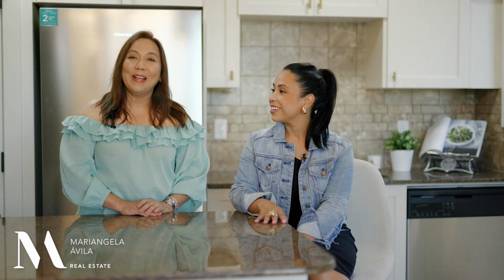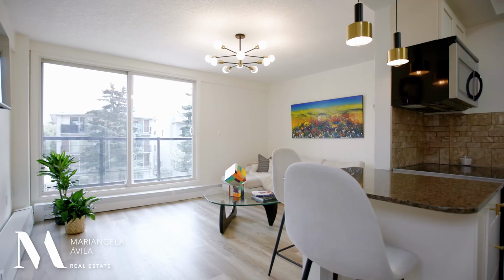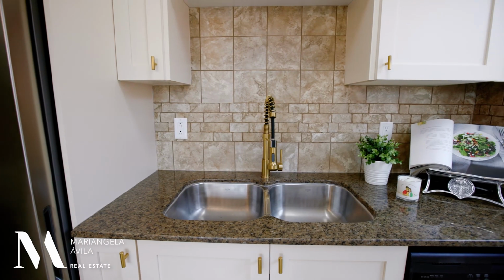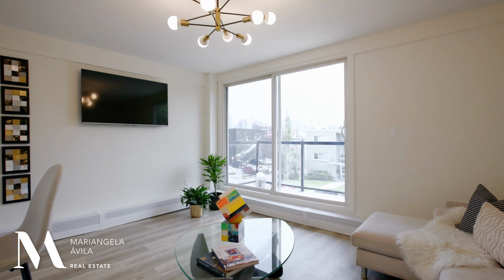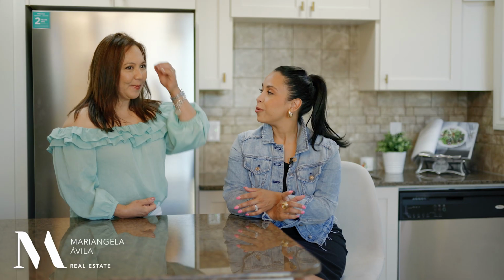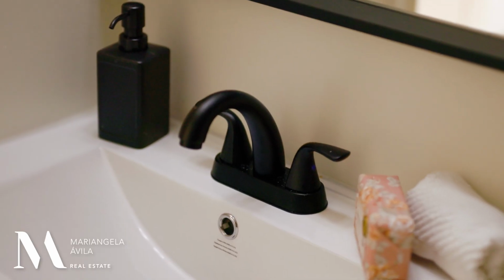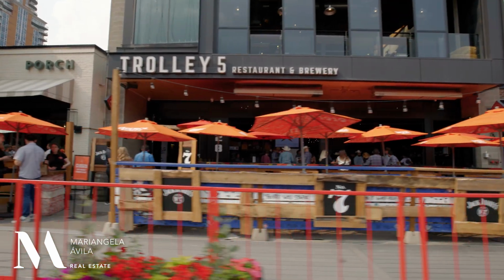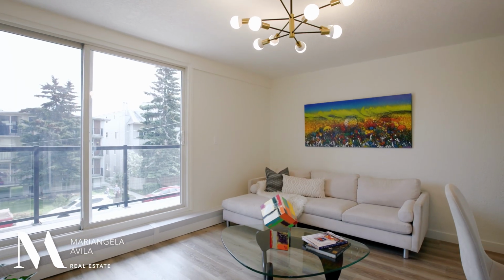Apartment Fix & Flip in Lower Mount Royal, SW Calgary, AB | Avila Developments Reno Recap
Dive into our latest transformation in Lower Mount Royal, SW Calgary, AB, as we give a complete makeover to an apartment that was waiting for its glow-up! Our passion is to breathe life back into spaces, and this project is a true testament to our dedication.
➡️ By pairing our expertise with an understanding of market demands, we ensure each renovation not only revitalizes a home but also matches what potential buyers desire in their budget.
In this video, take a behind-the-scenes look at the journey with Avila Developments INC. – a family-driven team with a shared vision of creating beautiful living spaces in Calgary's prime locations.

Interested in seeing more of our magic? We're excited to announce our next venture – a spacious 3-bedroom townhouse in Glenbrook, Calgary, AB. For exclusive details and sneak peeks into our future projects, don't hesitate to reach out!
➡️ Additionally, our commitment to quality and design ensures every renovation stands the test of time, blending modern aesthetics with practical functionality.
With every project, we infuse a touch of our family’s dedication, ensuring each home feels warm and inviting. We're not just revamping properties; we're creating homes where memories will be made. Join us on this transformative journey as we continue reshaping Calgary's residential landscape, one or two properties at a time!

✨ Dive deeper into all things real estate and explore more by visiting my Website – just one click away!

💬 What was your favourite part of the Lower Mount Royal renovation? We'd love to hear your thoughts on the transformation! Please share your feedback in the comments below. We value your opinions and can't wait to hear from you!

🏡 Welcome to the Official YouTube Channel of Mariangela Avila Real Estate Inc. - Your dedicated Calgary REALTOR® with Re/Max FIRST 🏡

Here, the heart of my channel is to showcase stunning real estate listings across Calgary and neighbouring areas like Airdrie, Chestermere, Okotoks, and Cochrane. As a mom, wife, daughter, sister, philanthropist & friend, I truly understand the deep emotional connection we all have to the places we call home. But beyond just showcasing, this channel is a treasure trove of insights, guidance, & advice. Whether you're a first-time buyer, on the hunt for a luxury lakefront property, or considering an investment opportunity, my videos aim to give you a holistic understanding of the real estate landscape in Calgary and its surrounding communities.
➡️ Every home has a story. It's my passion telling it to get YOU get TOP DOLLAR for your home to take onto your next chapter💫

📲 Follow Mariangela Avila Real Estate Inc. on social media!

📍 Mariangela Avila
Re/Max FIRST
8820 Blackfoot Trail SE #115,
Calgary, AB, Canada, T2J3J1